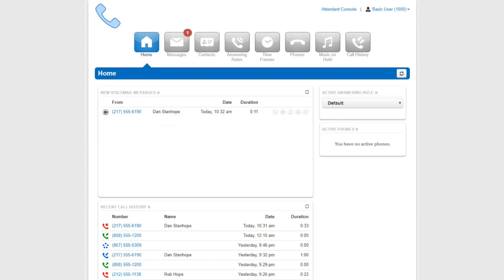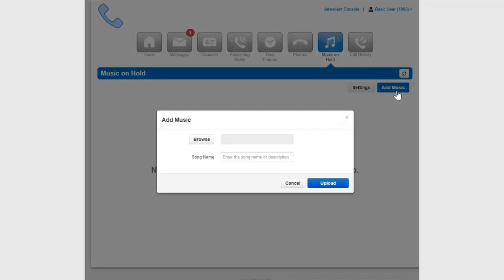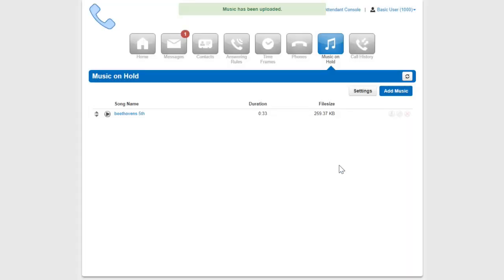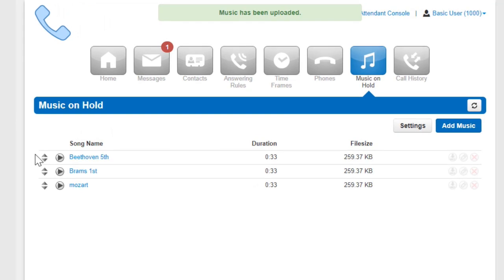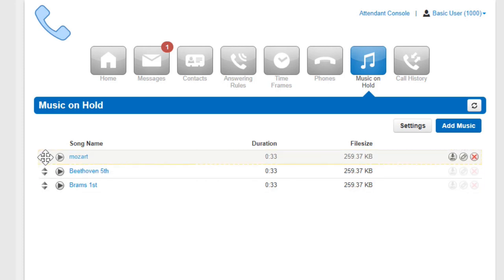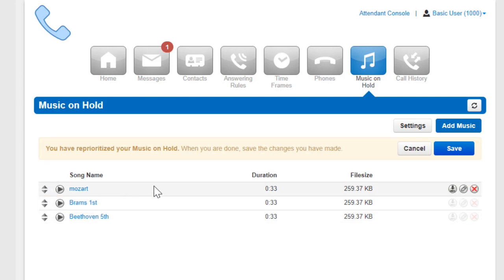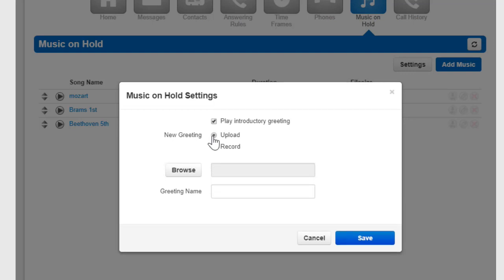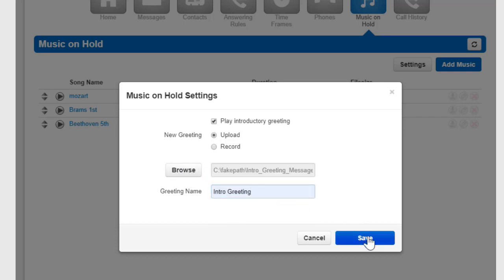9 Music on Hold